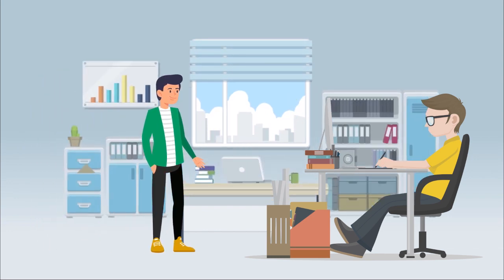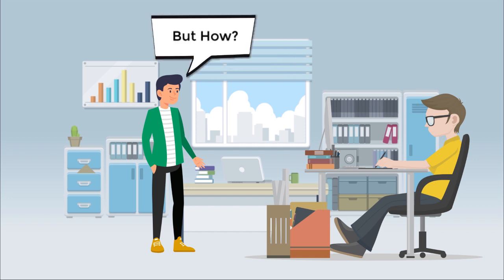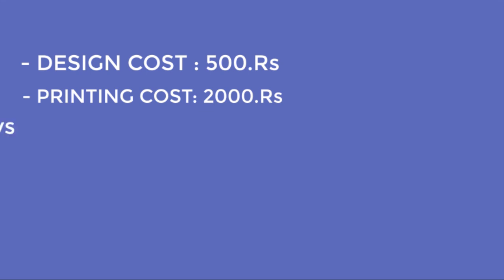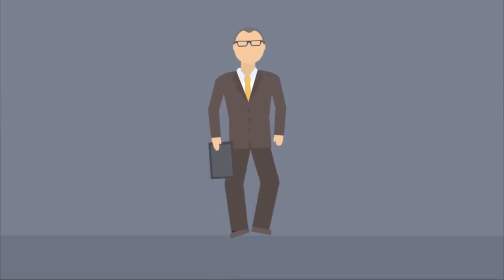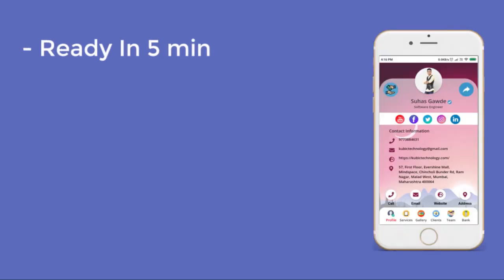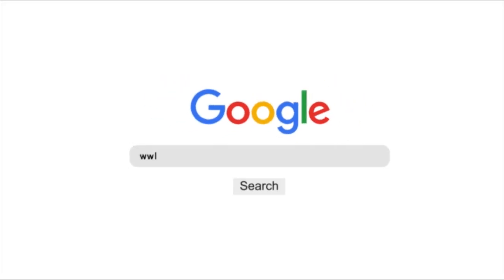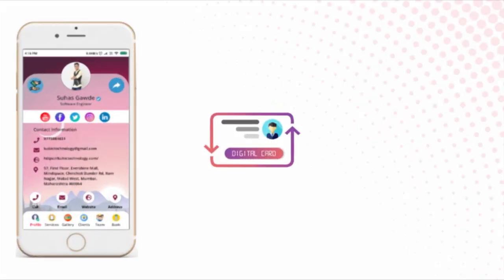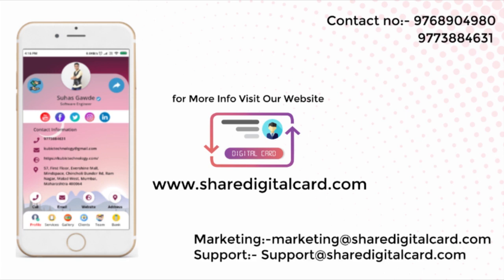Create Your Own Personalized Digital Card - Share Digital Card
Digital Card allows the world to get in touch with you in a more simpler and convenient way. It gives you the luxury of flexibility, customization and privacy controls for your profile to keep your information more secure and safe. Enabling everyone to share their information under one link.

The benefit of the digital card is the process of sharing the card through social platforms hence even other people if interested can interact.

 - Fund Transfers: No need to ask for UPI ID. Just click on fund transfer and put the amount and send it via wallet apps.

- Banking: Add your bank details from control panel and easy to change bank details.

- One Link Information: Share your digital card link with others to share your all your details under one link.

- Security: Make your information more secure as per your needs by changing visibility settings for your digital card.

- User-Friendly: It is very simple and easy to use for all

- Customize Card Design: Get access to many themes to make your digital card more attractive.

Download Our Android Store app to start to Manage your Digital Card: